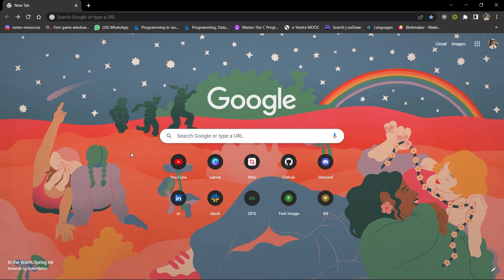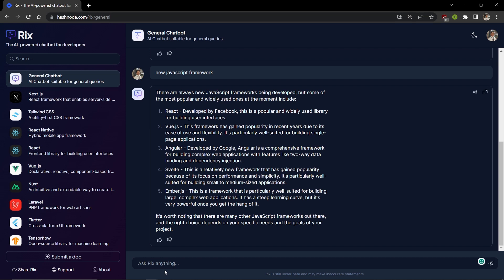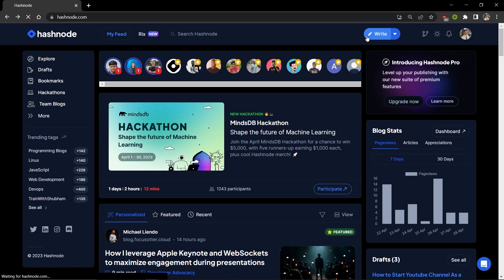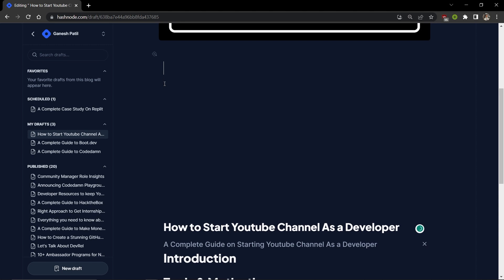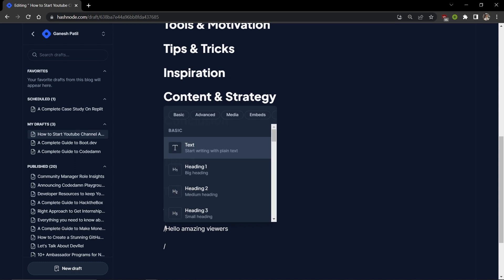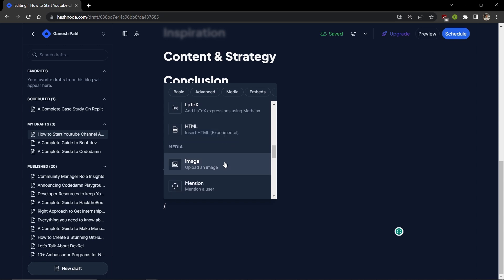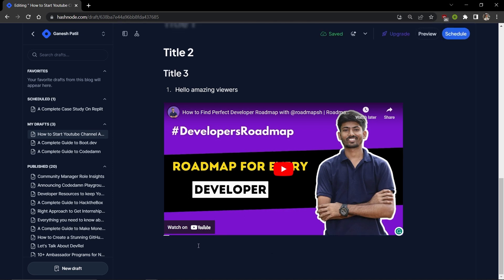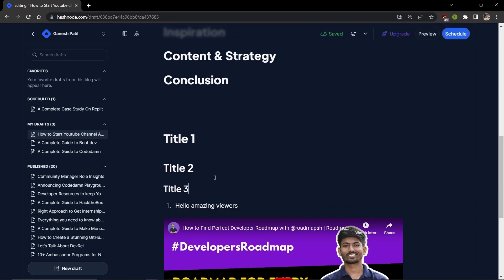How to Start Technical Writing in 2023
🙋‍♂️ Who am I:
I am Ganesh Patil (Developer + Educator). Tech enthusiast sharing the best of my knowledge by creating content and educating the community. Let’s connect and grow together!